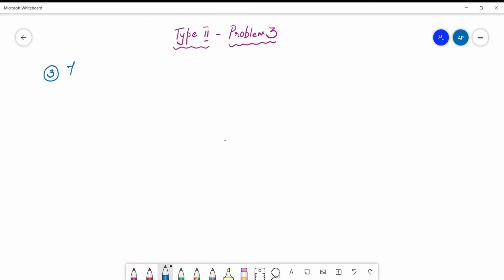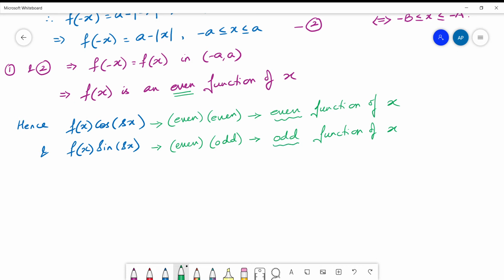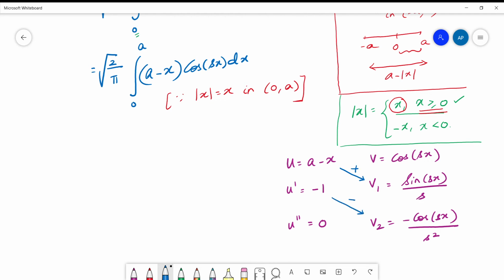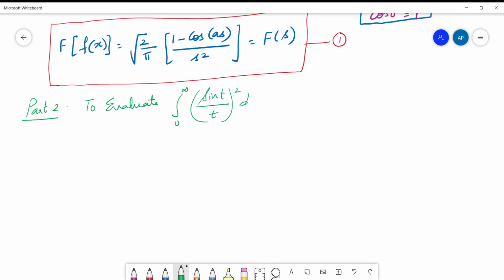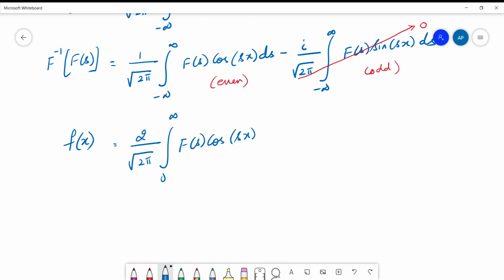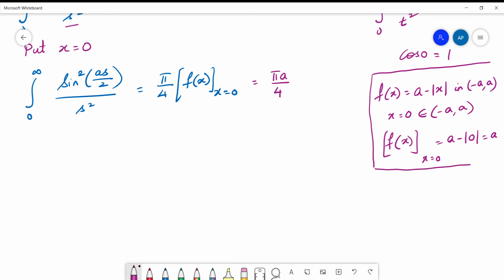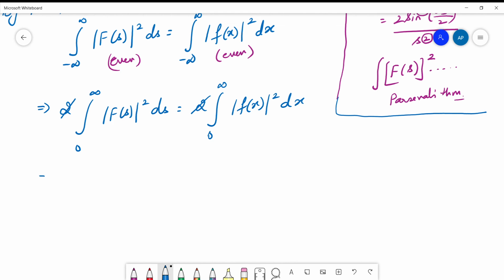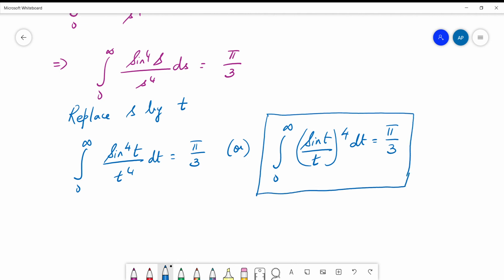Type 2 - Problem 3 - Application of Inversion formula and Parseval's theorem on Fourier Transforms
Another important problem using the definitions of Fourier transform and inversion formula along with Parseval's theorem is solved elaborately explaining every step in detail.